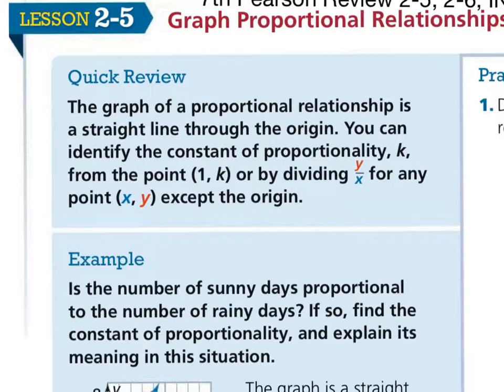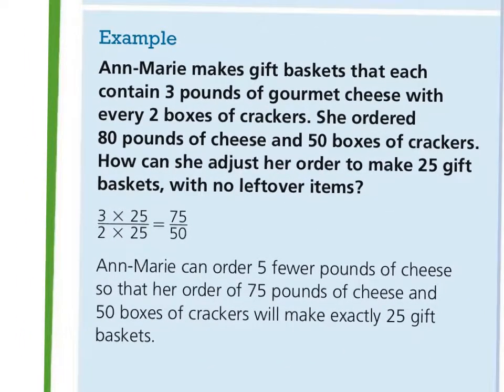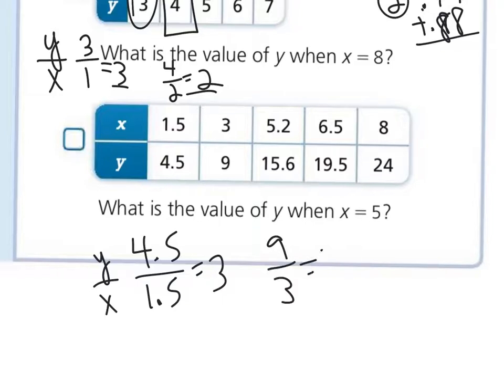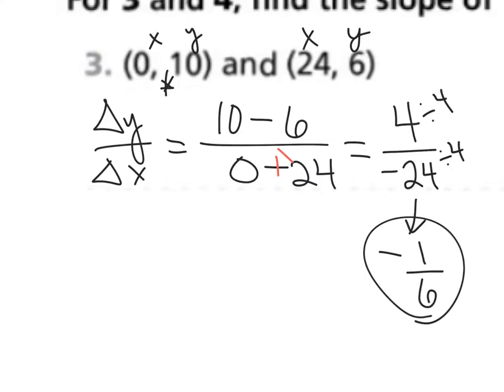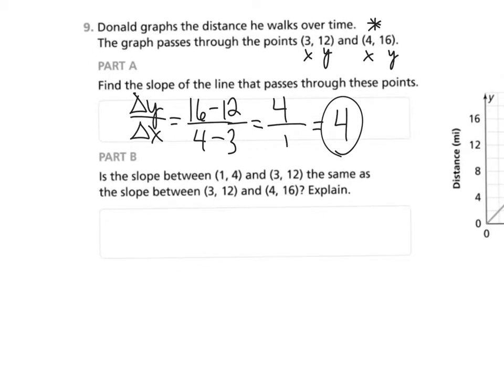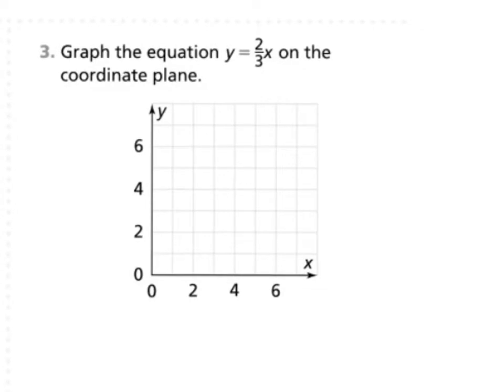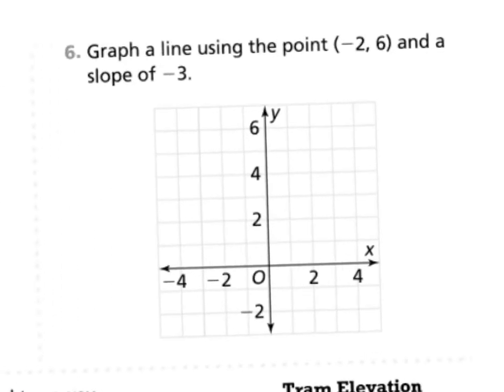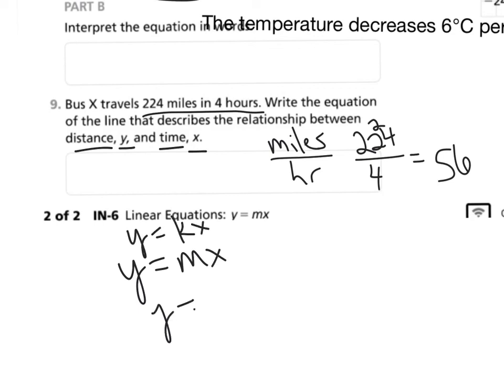Review 7th Pearson IN 5, IN 6, 2-5, 2-6